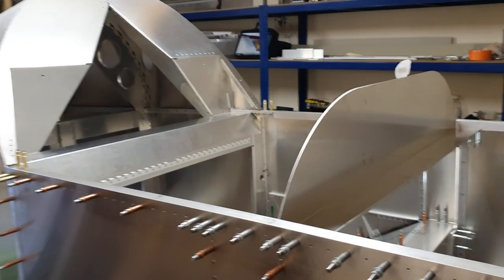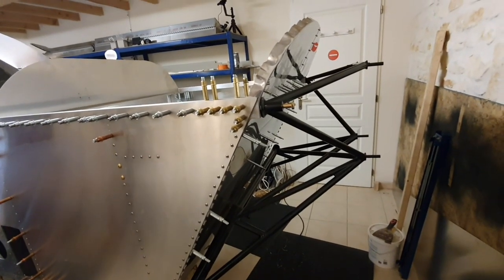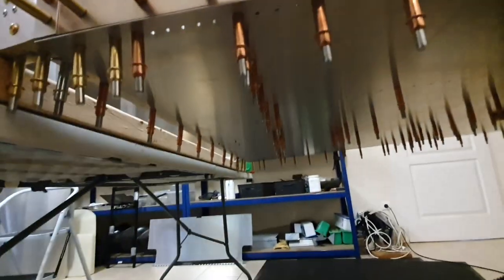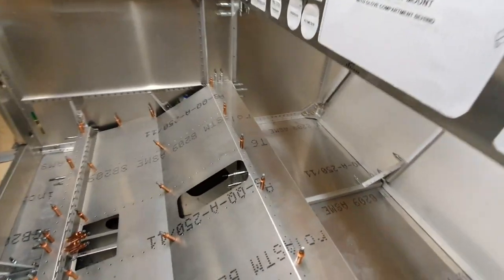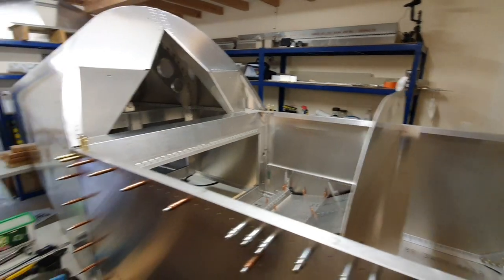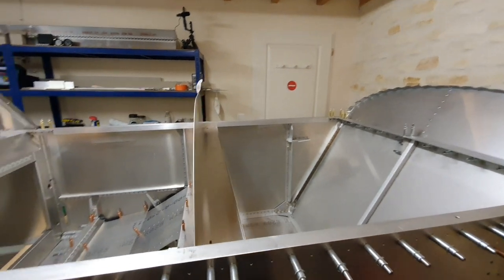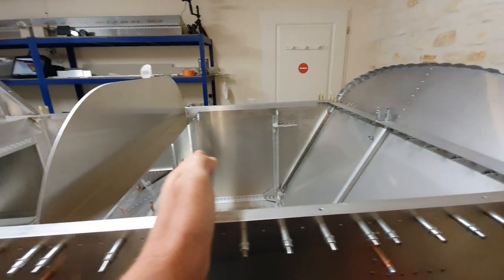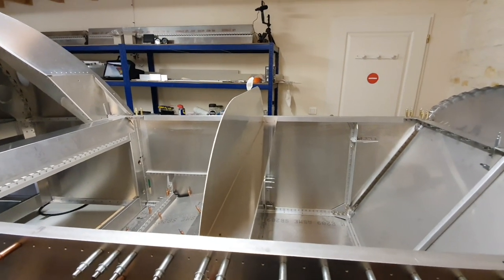Gavin's Sonex B Part 33 - Forward Fuselage Assembly Part 1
The first stage of assembling the cockpit/forward fuselage.